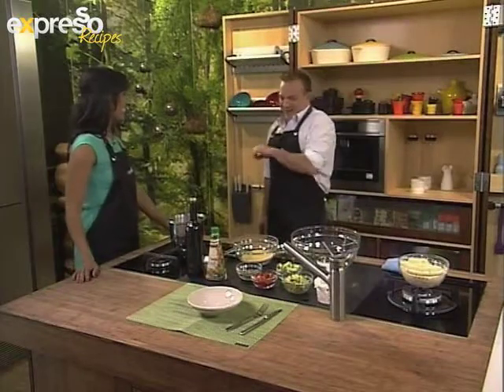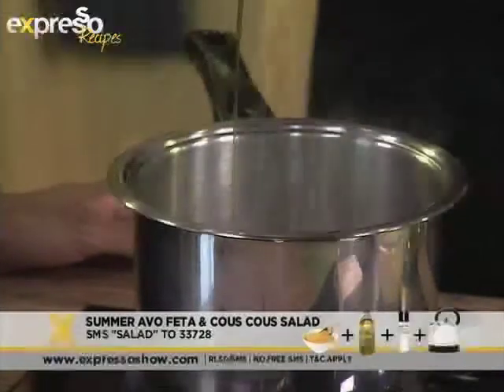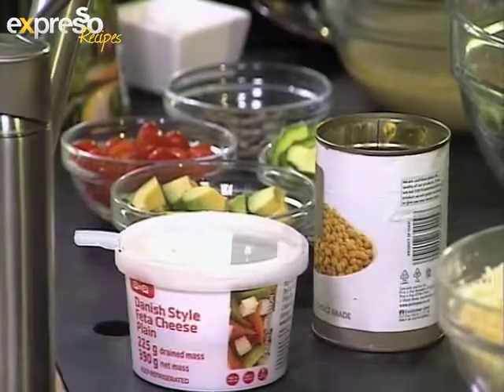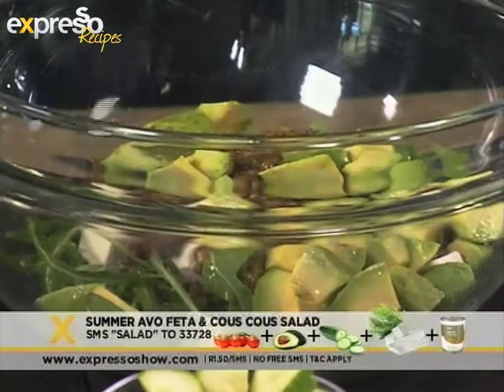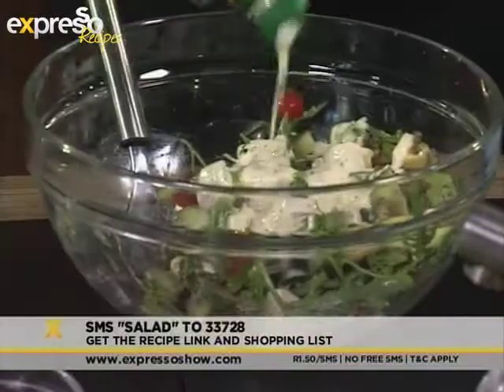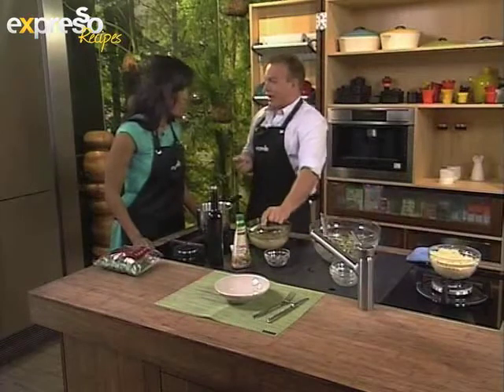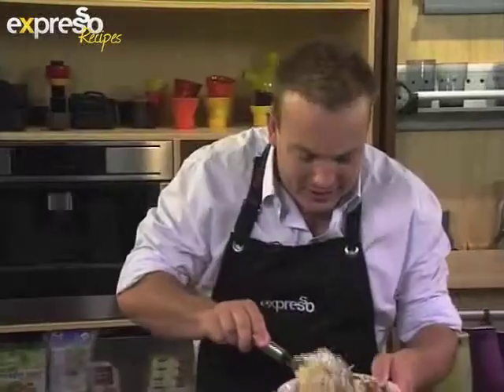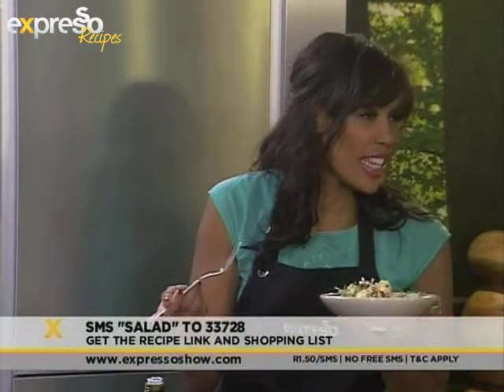Pick n Pay: Knorr Avo and cous cous salad (6.11.2012)